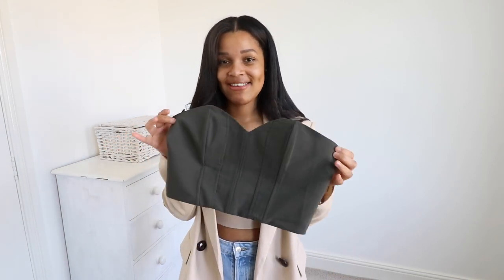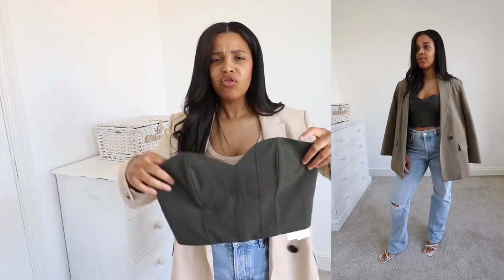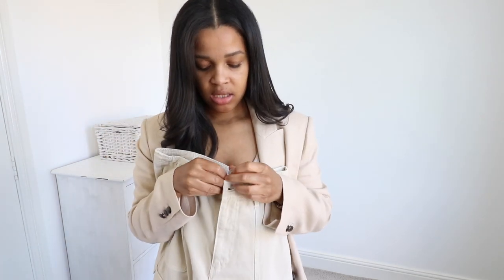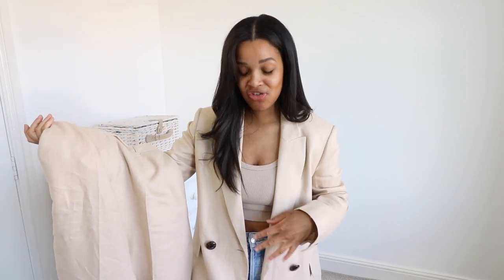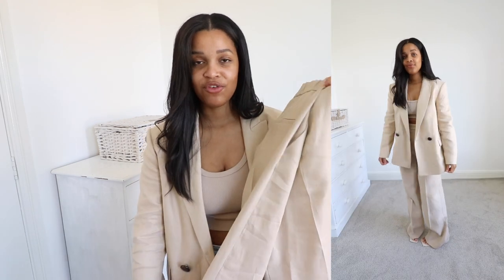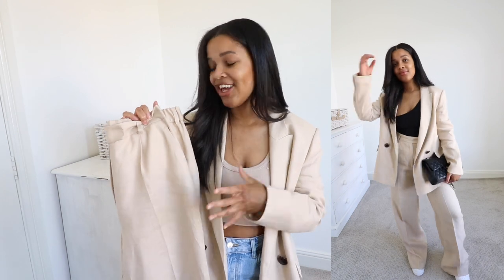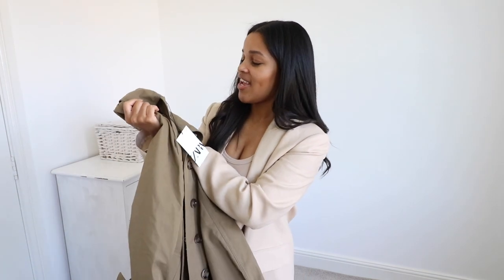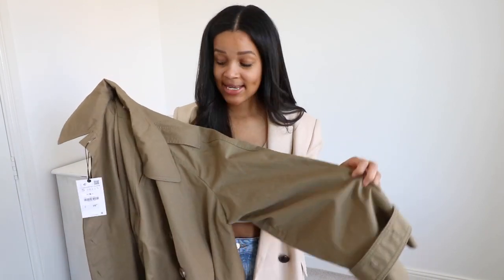ZARA HAUL & TRY ON! SPRING/SUMMER 2022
ZARA HAUL & TRY ON! SPRING/SUMMER EDITION

Hello lovelies! Super excited to share my first video since having baby Noah. Hope you enjoyed this Zara haul! I have popped the links for everything down below :)

ITEMS STYLED WITH:
JEANS (12)
AIRFORCE 1

With love Oriana x

For reference I am 5.4ft and usually between a UK size 10/12 and UK 6 in shoes.